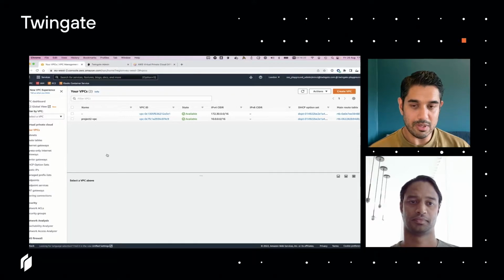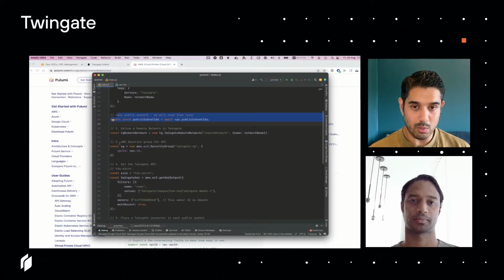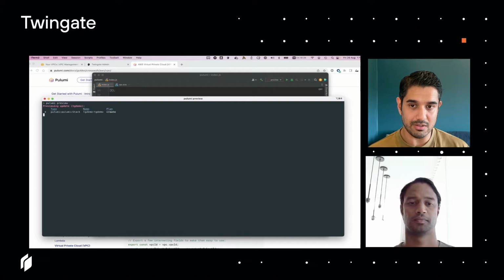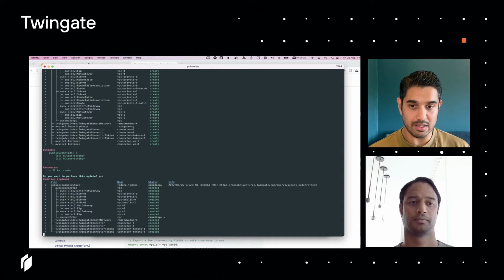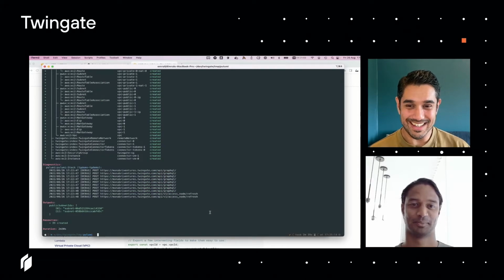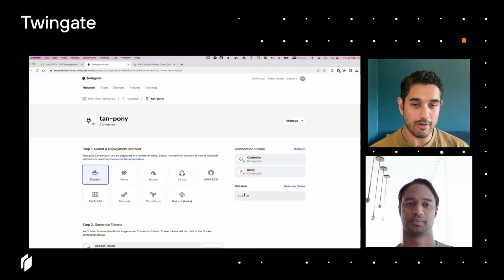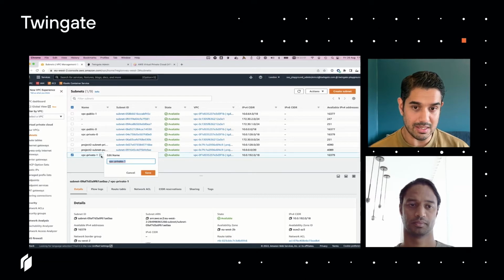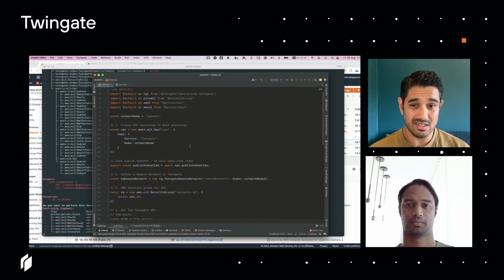Deploying Twingate using Pulumi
This week we walk through what Pulumi is and how it can serve as an alternative method for deploying Twingate instead of using Terraform

If you have any questions please ask them in the comments below and we will answer them in future episodes!